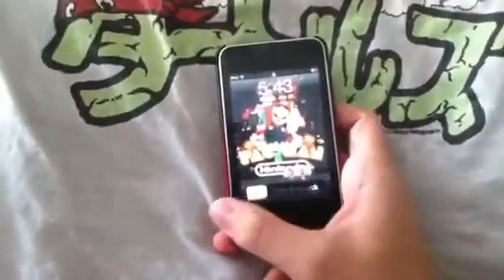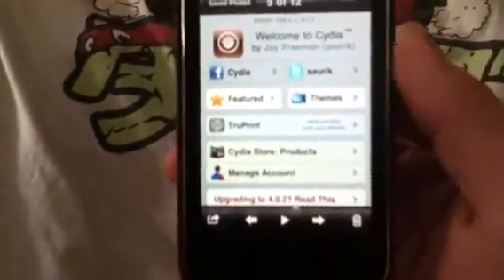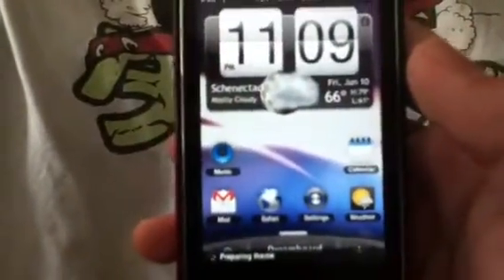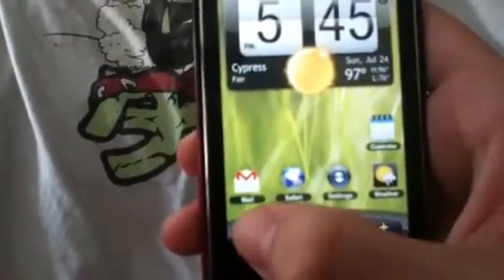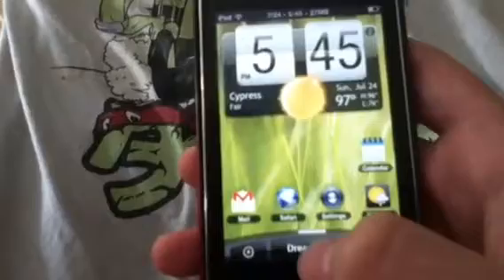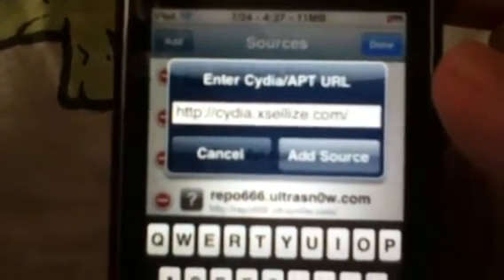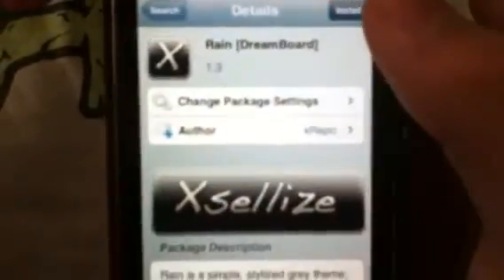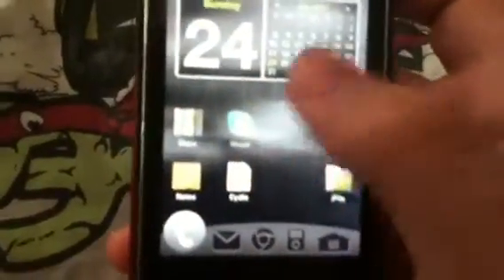How to get cool Themes on iPod Touch and iPhone Dreamboard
A very unique app in Cydia, you can make your iPod or iPhone to look just like an Android phone and also get more themes to enhance the look of your iDevice.